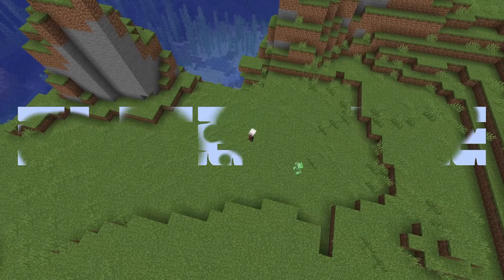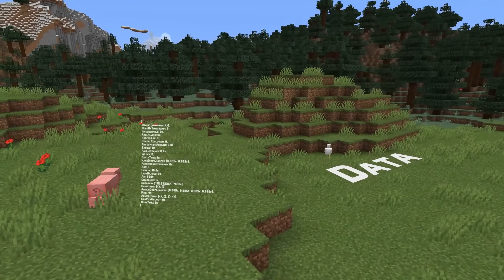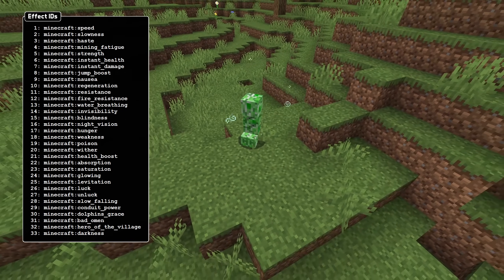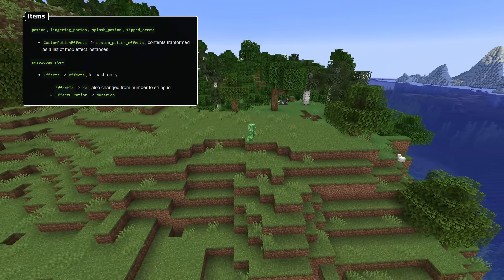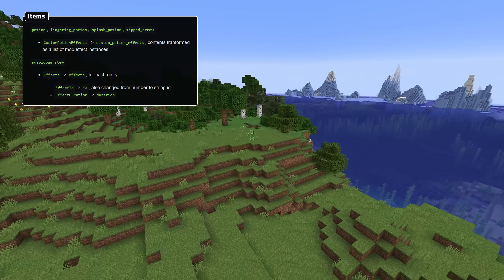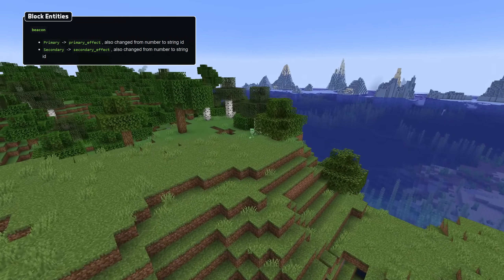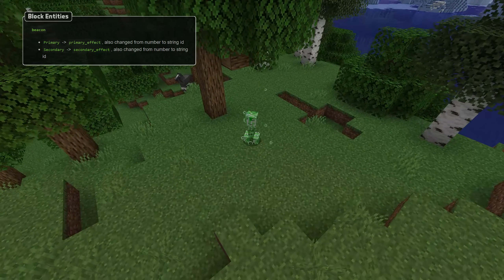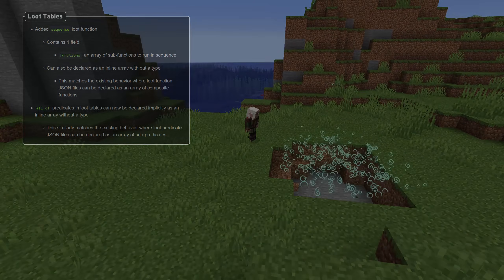News in Data Pack Version 17 (Snapshot 23w32a): Effect Format & Loot Table news!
Data pack version 17 introduced with Snapshot 23w32a changes the data format for effects and adds new loot functionality. Here's a guide to all the changes!

Introduction: 0:00
Commands: 0:12
Data: 0:21
Loot Tables: 1:56
Thank You: 2:21

Thanks to Bl4ckscor3, Fabian, Octojen and Vegguid for the assistance!